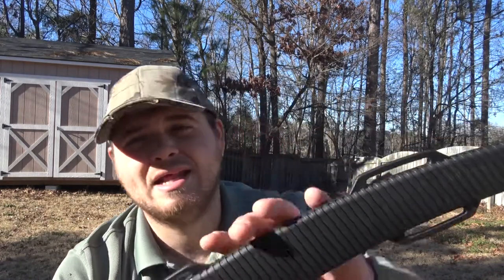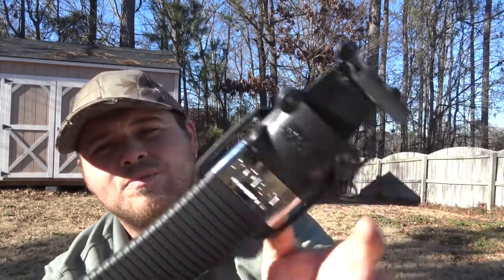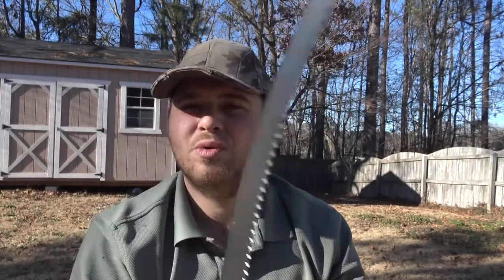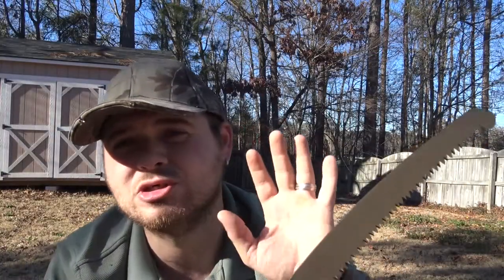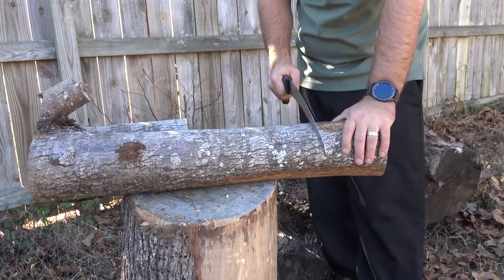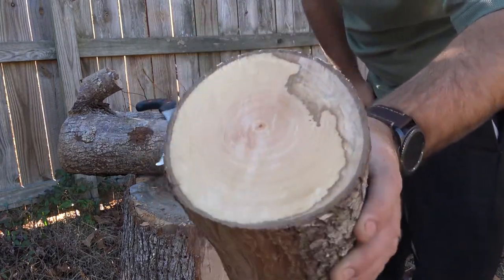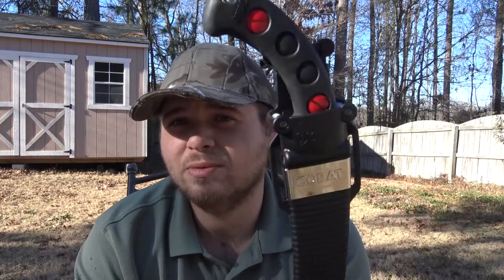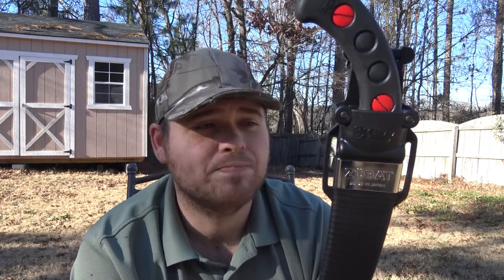✔️ Saw Perfection! Silky Zubat - Review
Saw Perfection! Silky Zubat - Review - ZimCo Survival

Want a great full tang saw? Look no further! The Silky Zubat is everything that you've been looking for, a great saw at a reasonable price.

All links located below will redirect you to the amazon listing page for the item listed. Any items purchased through these links will result in ZimCo Survival receiving a small advertising fee. A full list can be found below!

🇺🇸 United States 🇺🇸

Silky Nata

Silky Yoki

Silky Ono

Silky Zubat

Silky Ultra Accell

Silky Gomboy

Silky Katana Boy

🇨🇦 Canada 🇨🇦

Silky Nata

Silky Yoki

Silky Ono

Silky Zubat

Silky Ultra Accell

Silky Gomboy

Silky Katana Boy

🇬🇧 United Kingdom 🇬🇧

Silky Nata
Not Available

Silky Yoki
Not Available

Silky Ono

Silky Zubat

Silky Ultra Accell
Not Available

Silky Gomboy

Silky Katana Boy
Not Available

🇪🇸 Spain 🇪🇸

Silky Nata
Not Available

Silky Yoki
Not Available

Silky Ono

Silky Zubat

Silky Ultra Accell

Silky Gomboy

Silky Katana Boy

🇩🇪 Germany 🇩🇪

Silky Nata

Silky Yoki

Silky Ono

Silky Zubat

Silky Ultra Accell

Silky Gomboy

Silky Katana Boy

🇫🇷 France 🇫🇷

Silky Nata
Not Available

Silky Yoki
Not Available

Silky Ono
Not Available

Silky Zubat

Silky Ultra Accell

Silky Gomboy

Silky Katana Boy

🇮🇹 Italia 🇮🇹

Silky Nata

Silky Yoki

Silky Ono

Silky Zubat

Silky Ultra Accell

Silky Gomboy

Silky Katana Boy